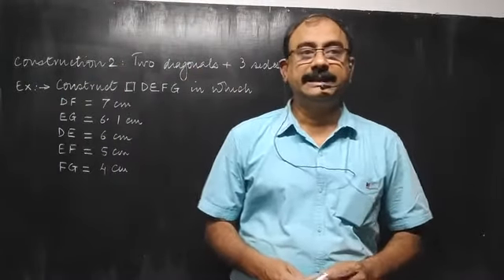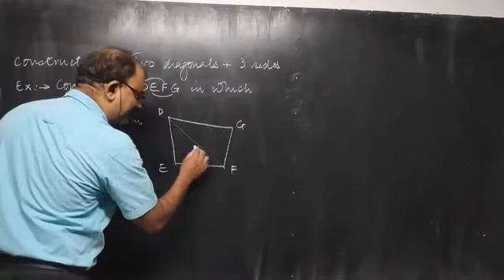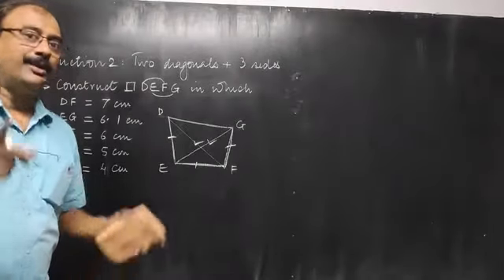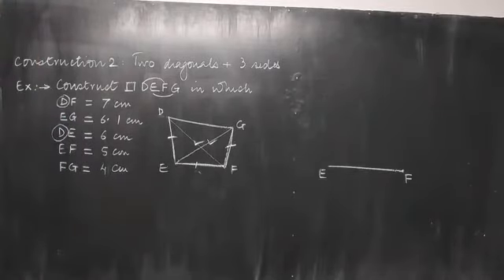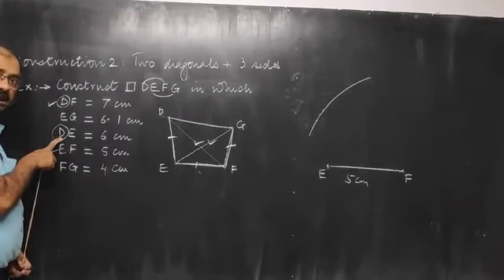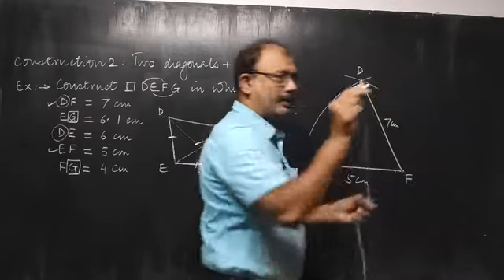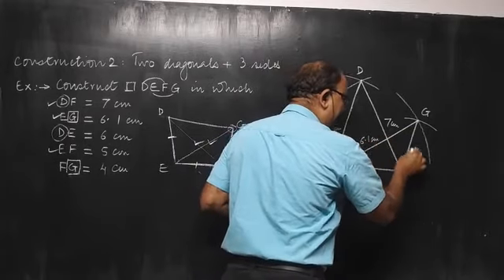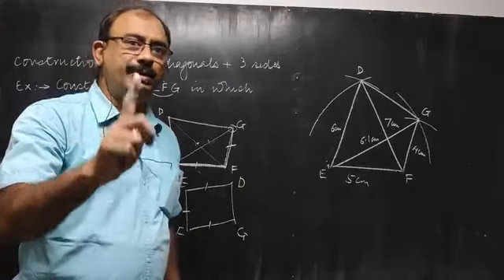STD VIII: CHP 8 CONSTRUCTION OF QUADRILATERALS : TYPE 2: WHEN 2 DIAGONALS AND 3 SIDES ARE GIVEN